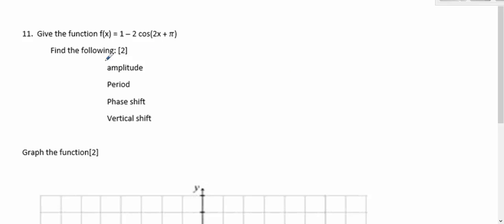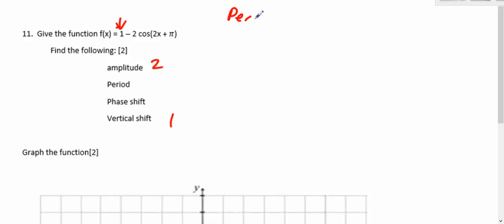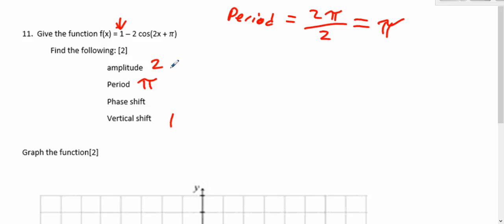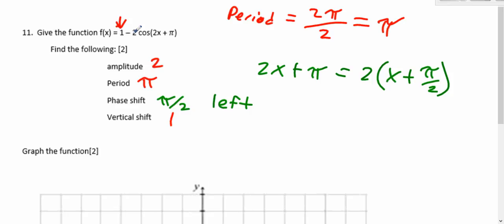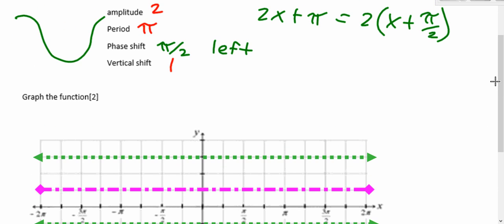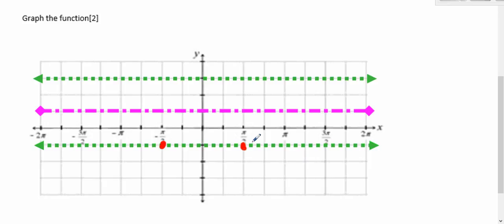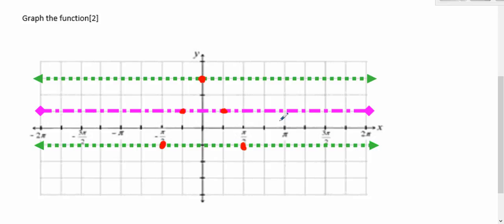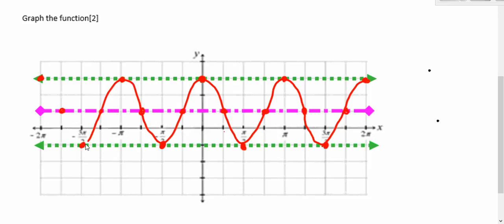Pre Calculus Final Part 1 Review 11